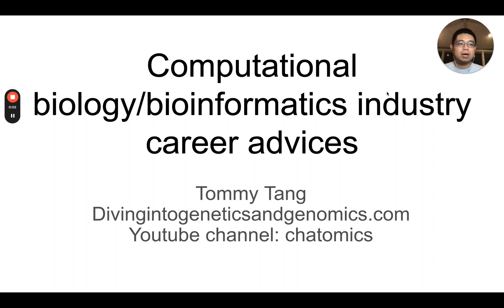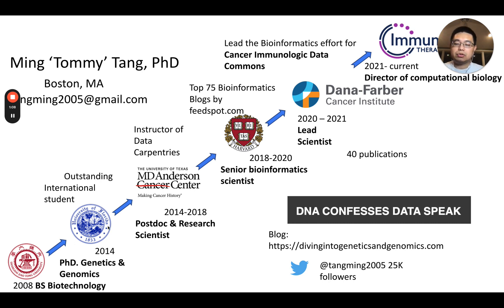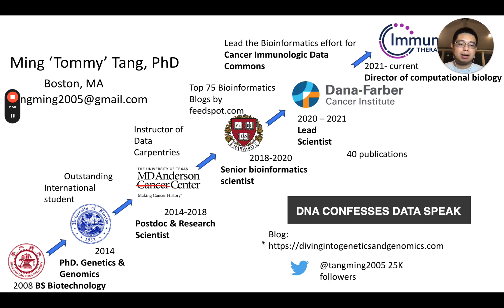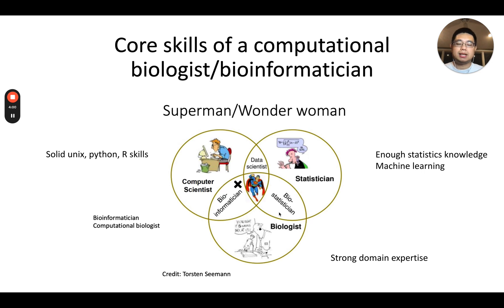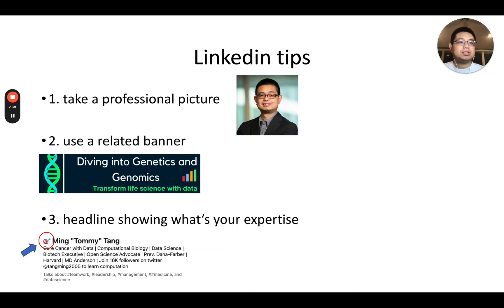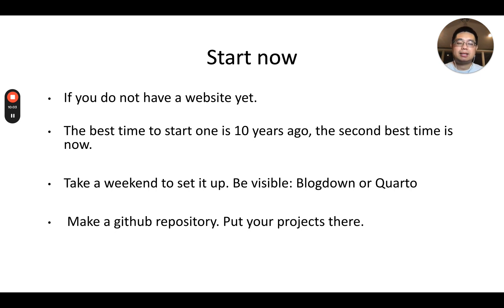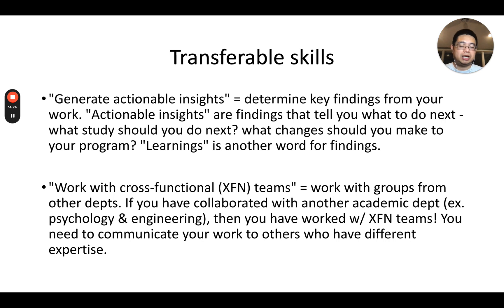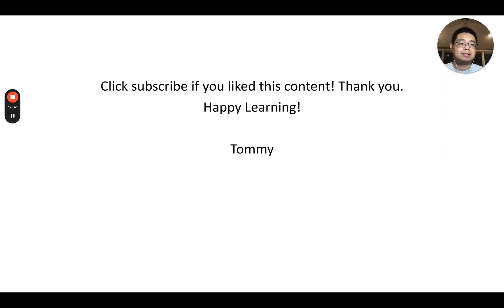Tips and Insights on Computational Biology and Bioinformatics industry career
In this video, we'll discuss tips and insights on advancing your career in the Computational Biology and Bioinformatics industry. You'll learn the core skills and tips for building your online presence.

If you're interested in a career in the Bioinformatics and Computational Biology industry, this video is for you! bioinformatics computationalbiology bioinformatics career path